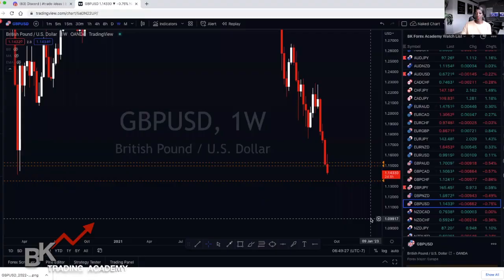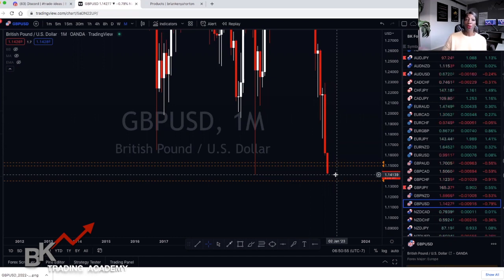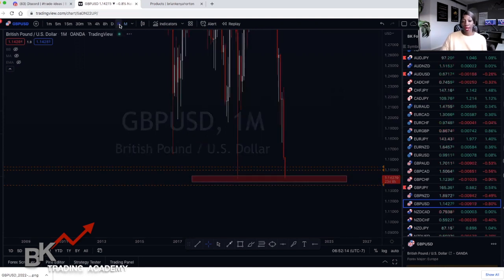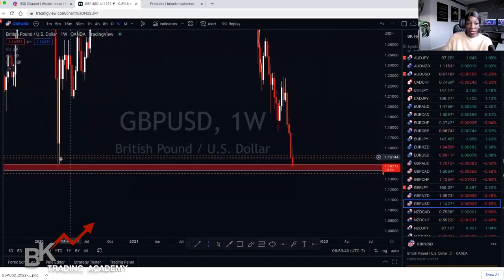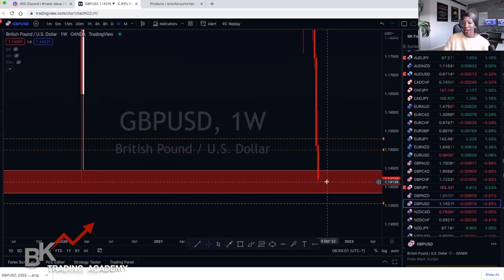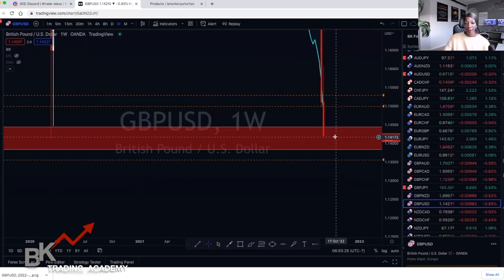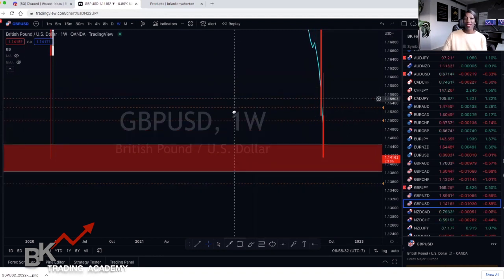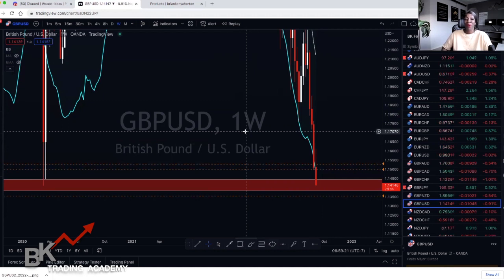HUGE PIPS On the Way! TIME TO BUY!! - GBPUSD Analysis (B-SWING STRATEGY)